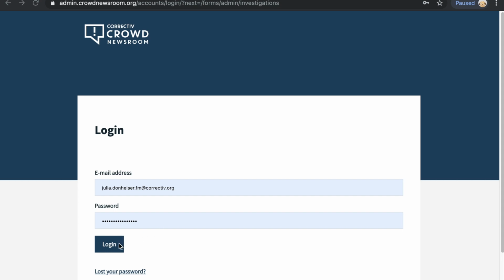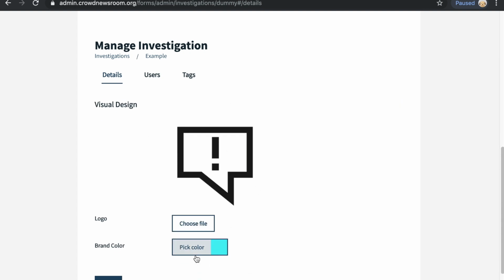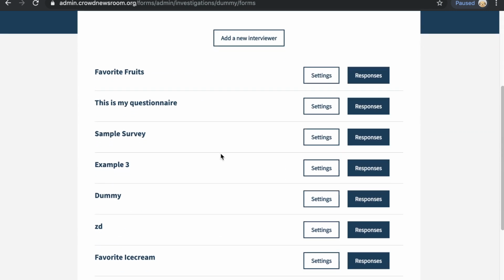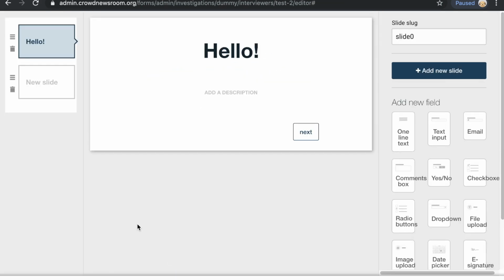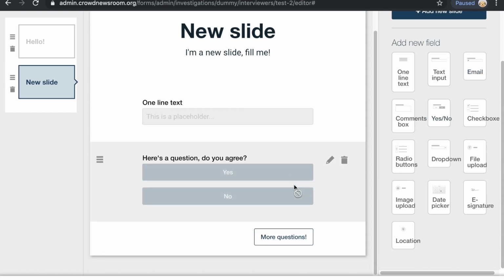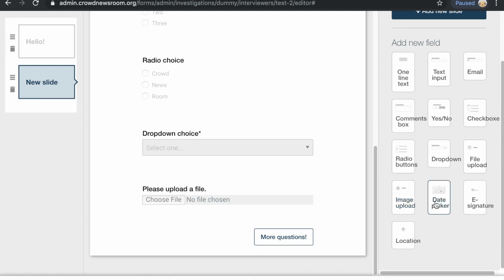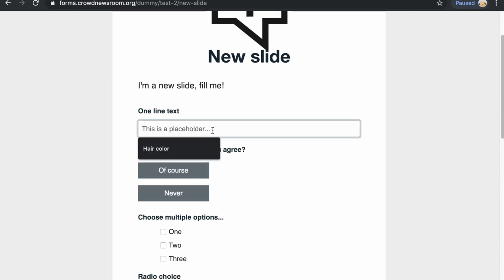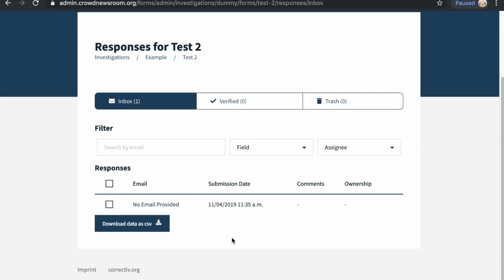CrowdNewsroom – This is how I build my CrowdNewsroom – Tutorial 1 [ENG]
It's easy to learn how to use the Crowdnewsroom. In 8 minutes you will know how to create your first questionnaire.

Two things are important to know:
a) You can edit a published Crowdnewsroom. The old responses will be preserved - but will not have the same data as the responses received after the change.
b) You can find the URL of your crowdnewsroom by clicking on the "See your interviewer in action" button. You can embed the URL in an iframe or simply link it to your page. The URL doesn't change anymore.

It is highly recommended to try out the Crowdnewsroom questionnaire several times with test groups and to change it again and again before you go public and start to advertise it.

After the tests, be sure to delete the test answers.